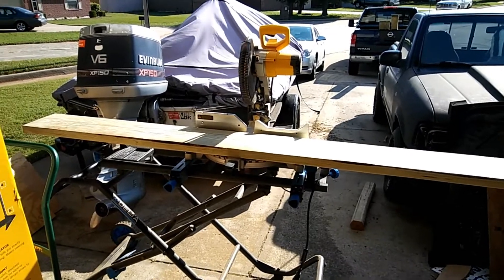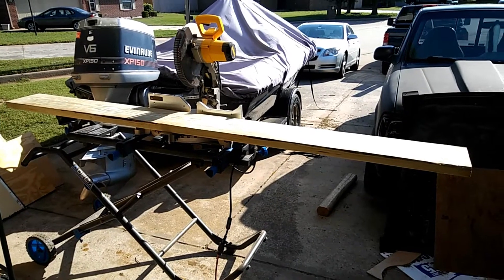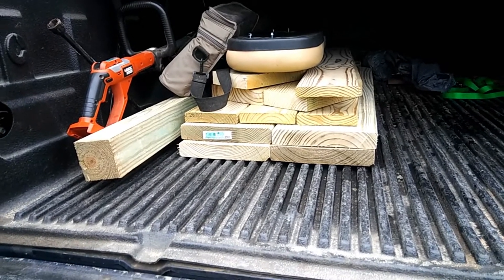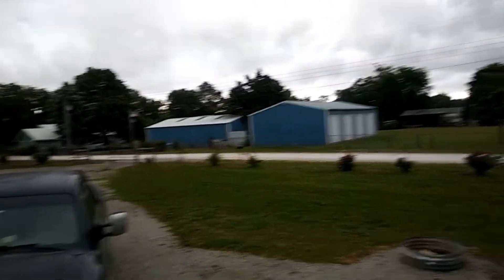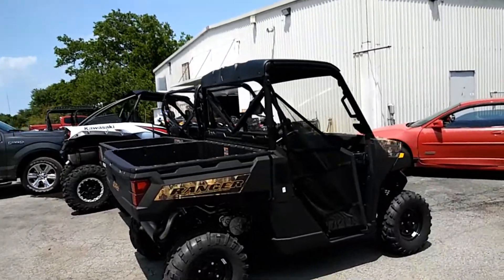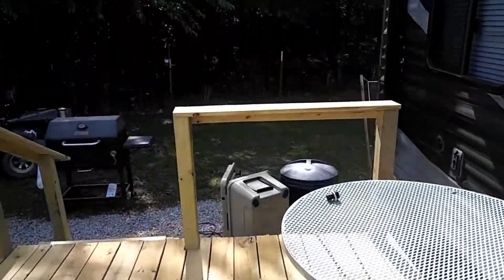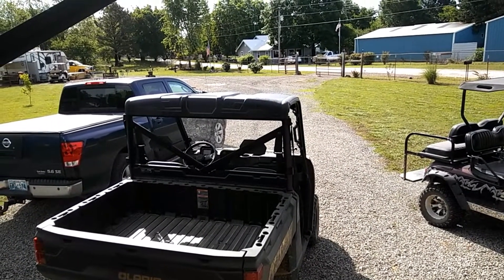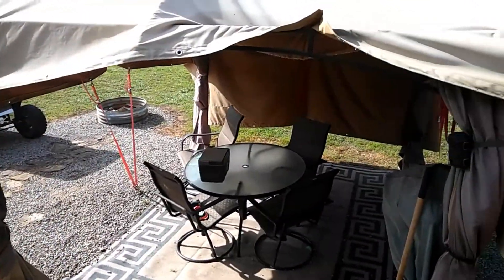Memorial Weekend 2020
Finishing the steps at the camper and the new Polaris Ranger